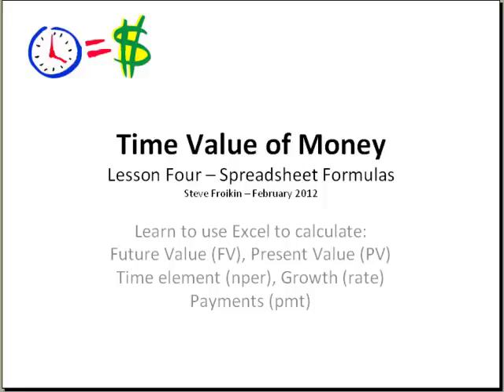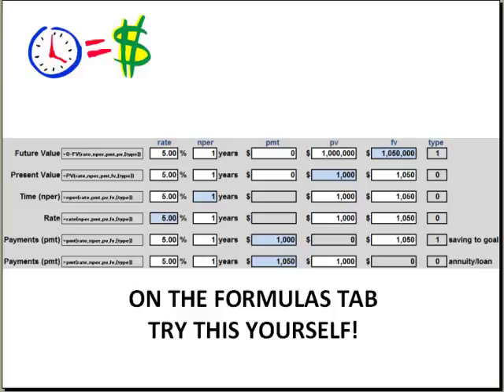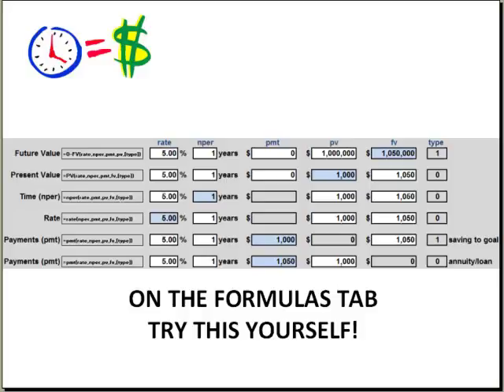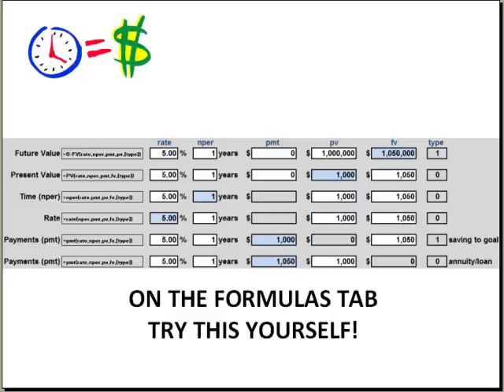Steve's Time Value $_Lesson 4A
Excel - Calculator A